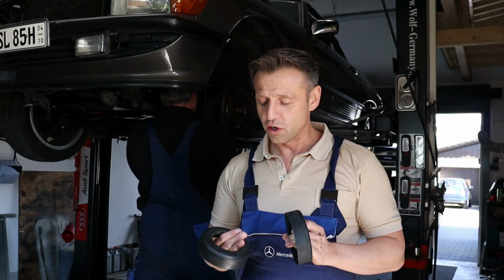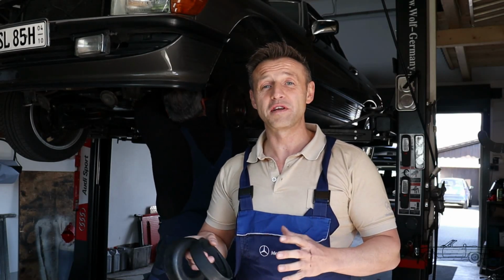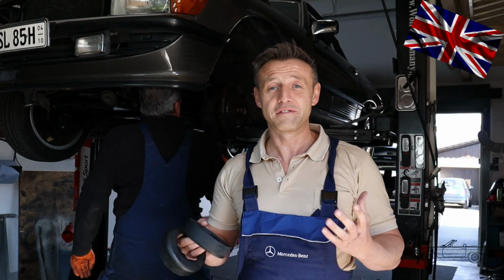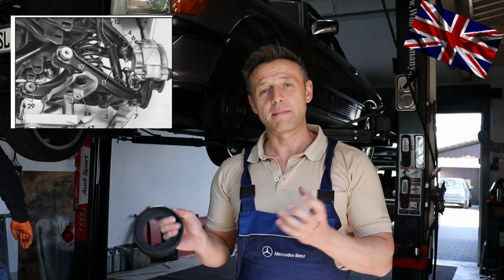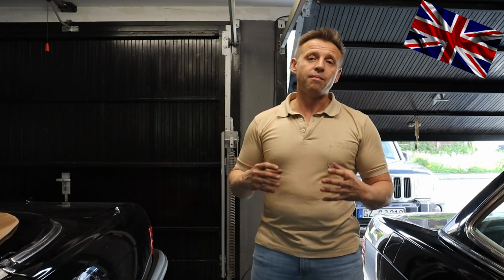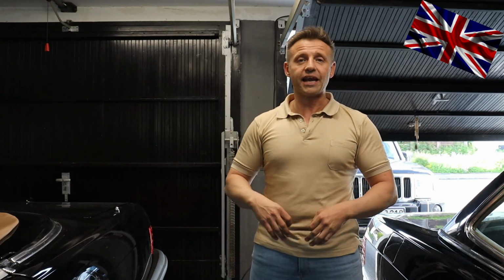Mercedes R107 front suspension spring - removal/ installation - changing the rubber pad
We show the removal of the spring on the front axle of the Mercedes SL R107, today on a 300 SL built in 1985. Removal and installation of the springs with a pit lift/gearbox jack and loosening of the lower wishbone. Replacing the rubber pads on the front springs, which lowers the SL slightly.
Caution: The suspension springs are under pressure. The wishbone must be properly supported! The mounting on the wishbone must not slip.

Also look at @sophiathe380sl
English videos about the R107

Kindle Ebooks english
Mercedes R/C 107 History and Buying Advice: Exciting facts and figures about this famous SL series with buying checklist (English Edition)

Mono/duo valve Bosch heating valve Removal and repair Mercedes R107/ W126: detailed illustrated instructions for removal of the mono or duo valves and repair (English Edition)

Parking Brake Adjustment Mercedes models W126 W124 W123 W201 and many more: Correct adjustment of the parking brake for many Mercedes classics (English Edition)

Mercedes R107 instrument cluster remove, disassemble clock repair: detailed instructions for removal and disassembly of the instrument panel with repair ... of the analog clock (English Edition)

Indoor temperature sensor Mercedes R107 Repair and check: Mercedes SL R107 Repair Temperature Sensor (English Edition)

Bosch KE-Jetronic tests and adjustments: Basic settings and checks for the KE-Jetronic from Bosch (English Edition)

Work on vehicles requires special expertise. Always commission an authorised workshop for repairs and maintenance. The articles shown here are in no way a substitute for specialist literature and are intended as suggestions and as a means of passing on information.
No liability is accepted for damage of any kind!